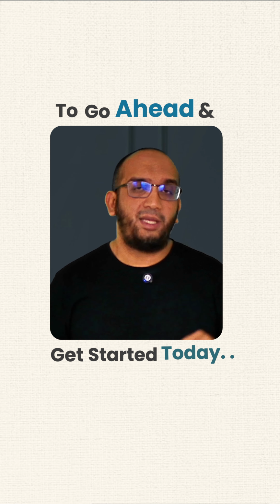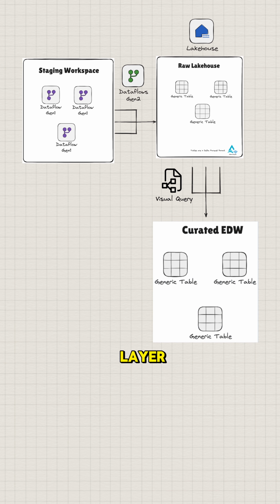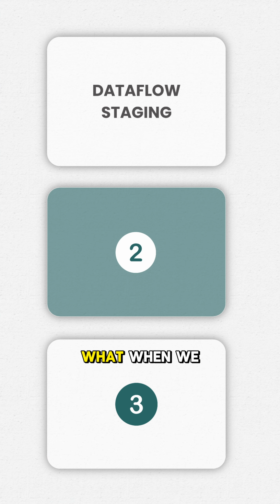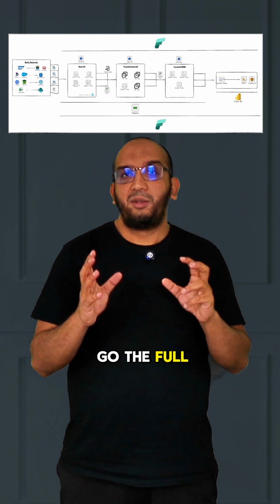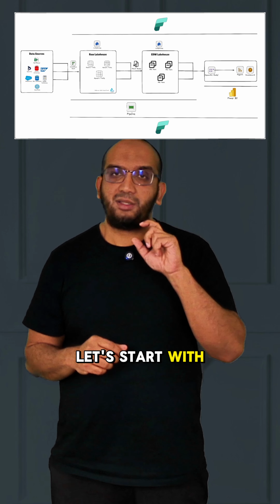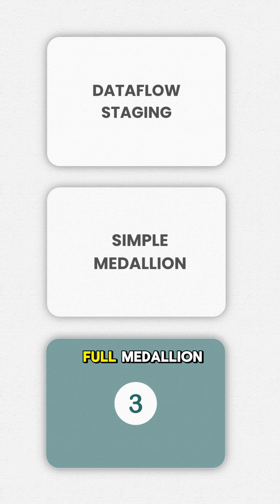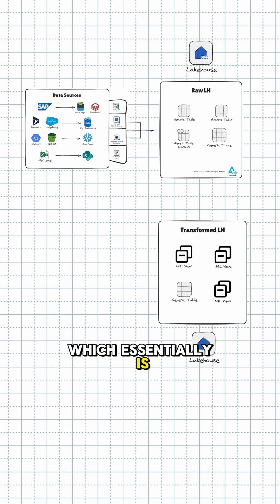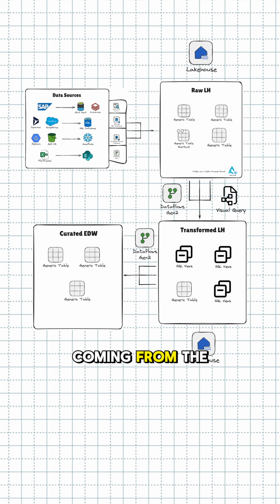Migrating from Power BI Premium to Microsoft Fabric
🚀 Thinking about migrating from Power BI Premium to Microsoft Fabric? In this video, we break down a two-stage approach to ensure a smooth and efficient transition for your organization.